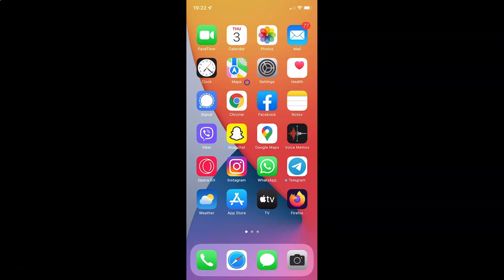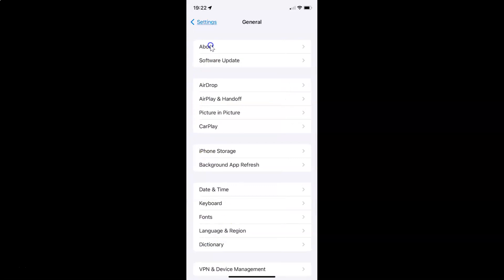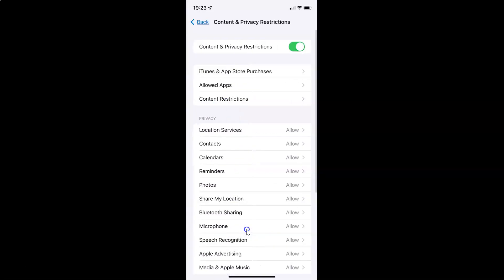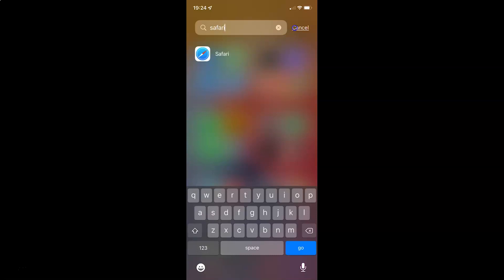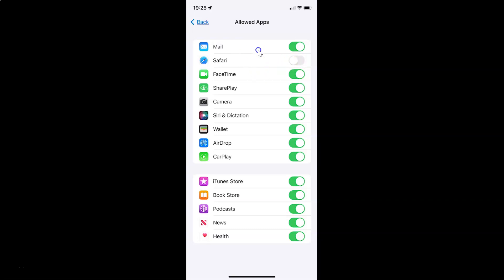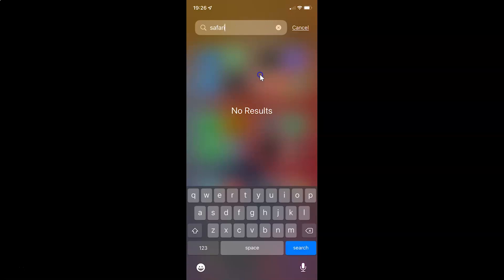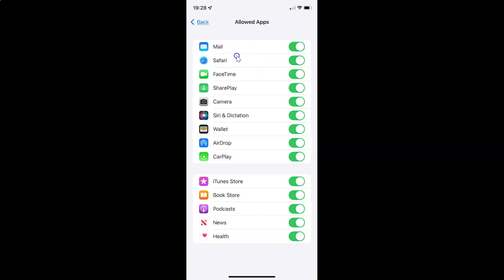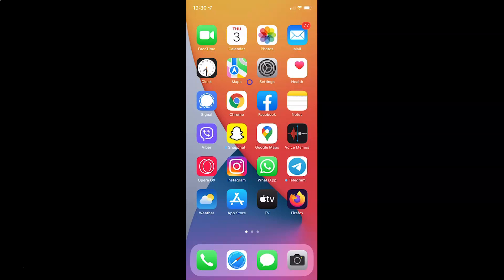How to Disable/Enable Safari on Your iPhone (iOS 15.3)?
Hi guys, In this Video, I will show you "How to Disable/Enable Safari on Your iPhone (iOS 15.3)." Please Like and Subscribe to my channel and press the bell icon to get notifications of new videos.